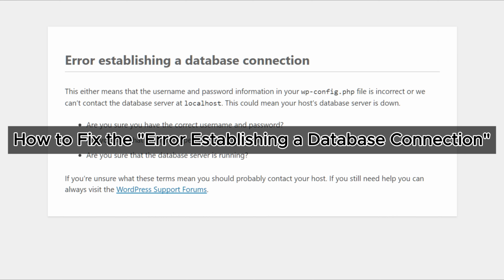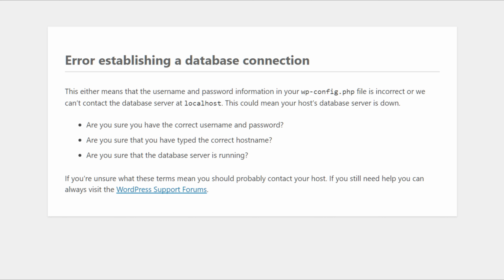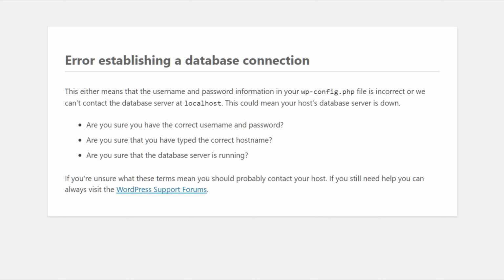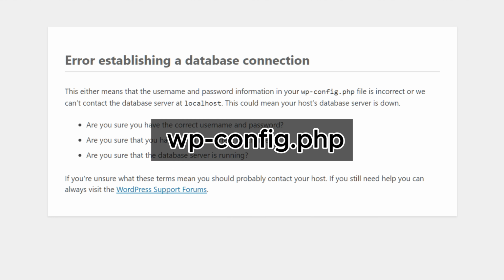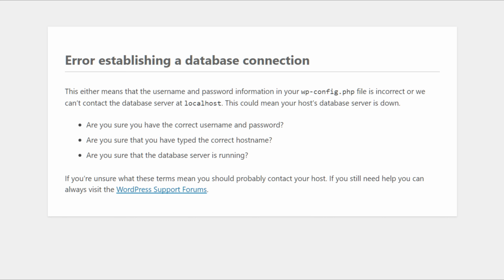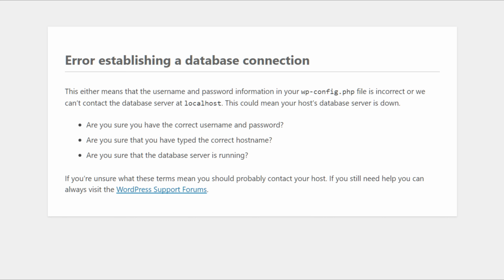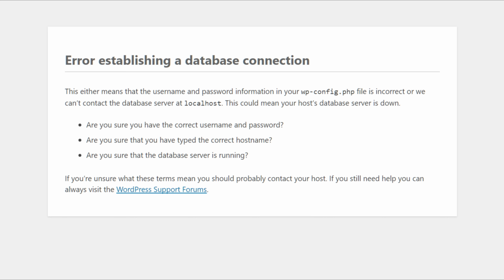How to Fix the Error Establishing a Database Connection in WordPress 2025?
Getting the dreaded "Error Establishing a Database Connection" in WordPress? This common issue can crash your site, but don’t worry! In this step-by-step guide, we’ll show you how to fix database connection errors quickly. Learn how to check database credentials, repair the database, restart your server, and troubleshoot WordPress configuration issues. Follow along to restore your website and keep it running smoothly!